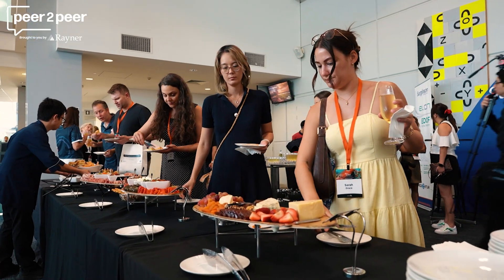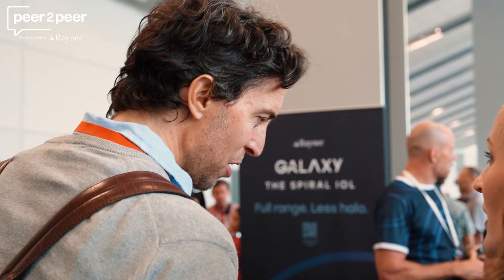Peer2Peer | New Galaxy Users: Advice from the Experts!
Dr Ben LaHood, our resident Peer2Peer The Podcast host, takes on the role of Rayner's roving reporter at the AUSCRS 2025 meeting in Darwin. He gathers first-hand feedback from pioneering surgeons who implanted the first AI-designed spiral IOL, the RayOne Galaxy - exploring how the lens has influenced their practice, the outcomes they’ve observed, and practical tips for new users.

Featuring insights from Dr David Gunn, Dr Basak Bostanci, and Dr Roger Zaldivar.

Discover RayOne Galaxy: Rayner.com/galaxy